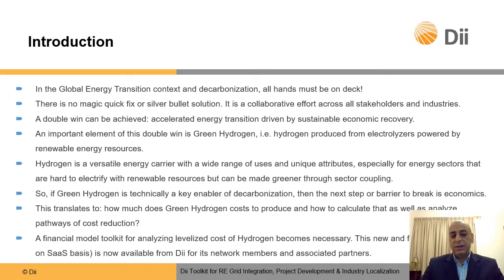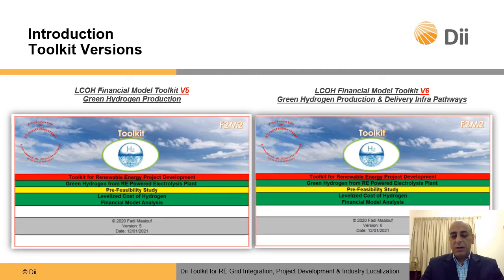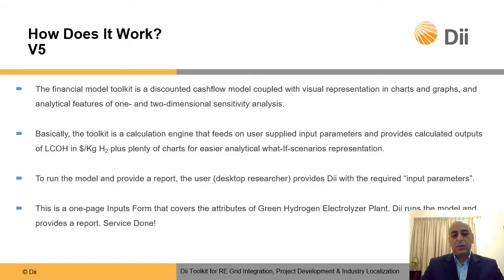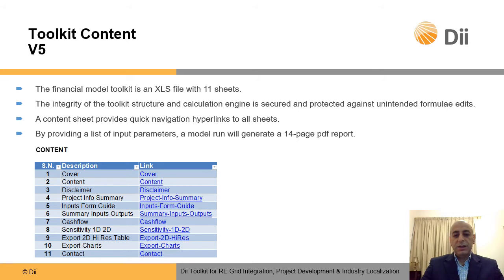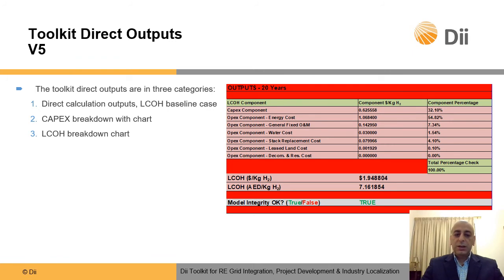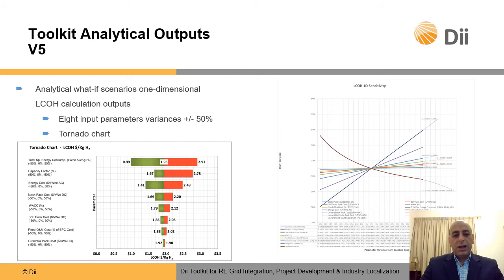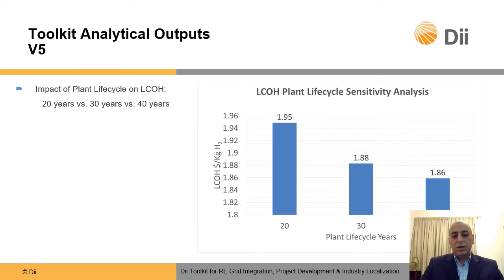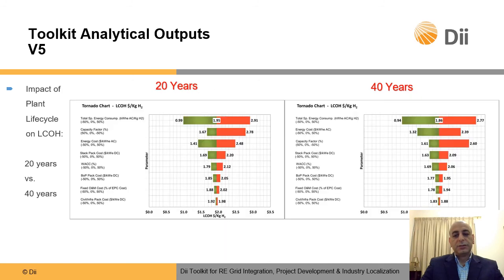Green Hydrogen - The Rise of Green Molecules by Fadi Maalouf, CTO, Dii Desert Energy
- Presentation Title: Green Hydrogen - The Rise of Green Molecules
- Presenter: Fadi Maalouf, Chief Technology Officer, Dii Desert Energy
- Event: Dii Desert Energy Partners’ Meeting 2021 - Hybrid Event (Live & Virtual), 9th February 2021, W Dubai - The Palm, Palm Jumeirah, Dubai, UAE organized by Dii Desert Energy supported by MENA Hydrogen Alliance with CleanTech Business Club as the Strategic Partner